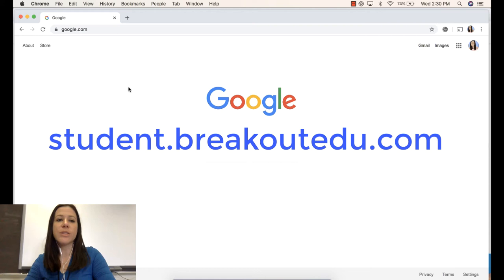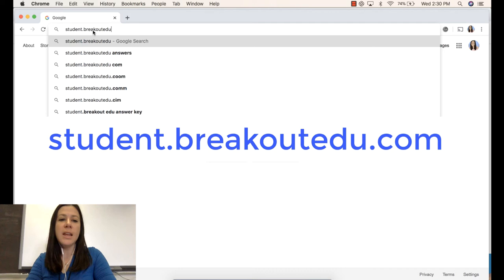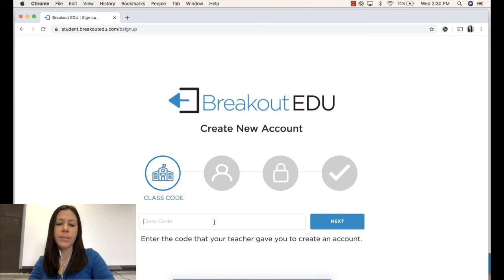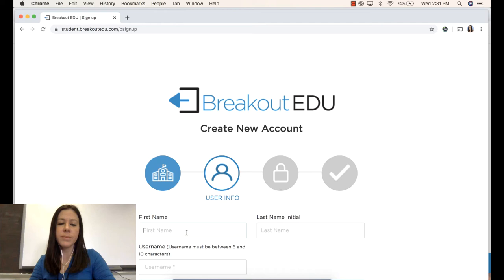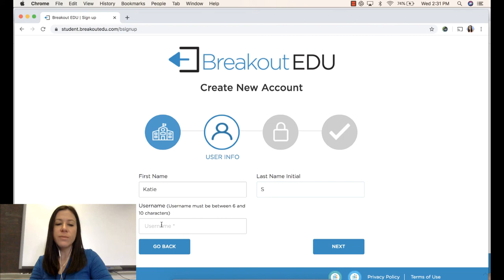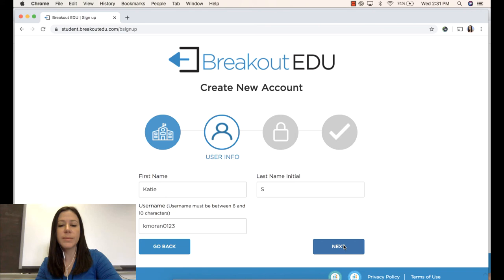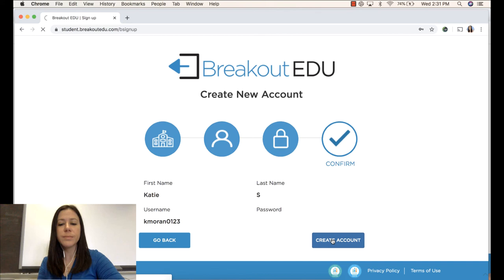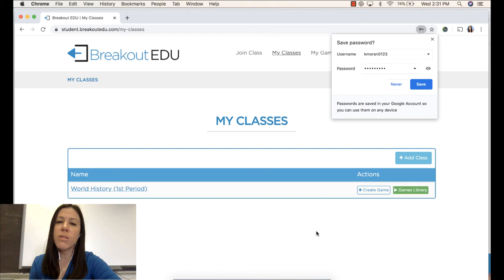Breakout EDU: Creating student account and joining a teacher's class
In this video, I will show you how to create your student login for Breakout EDU and how to use your teacher's class code to join his/her class.